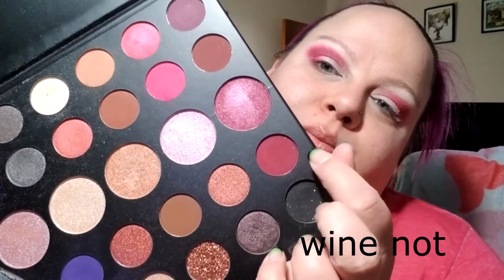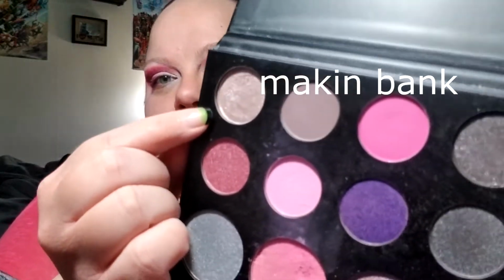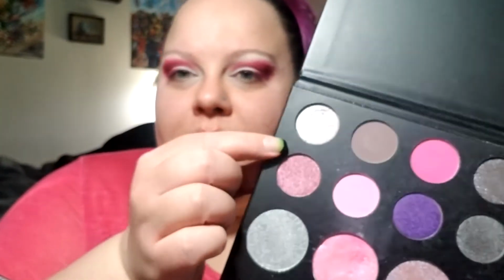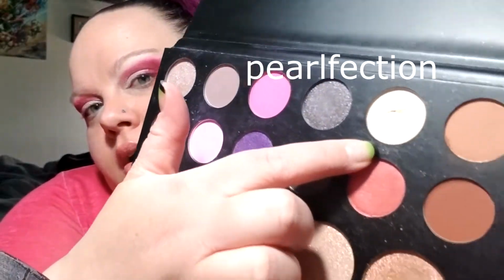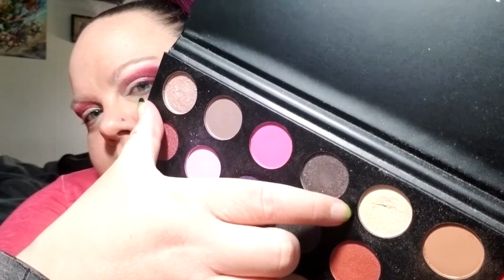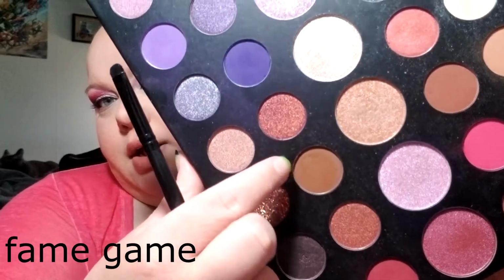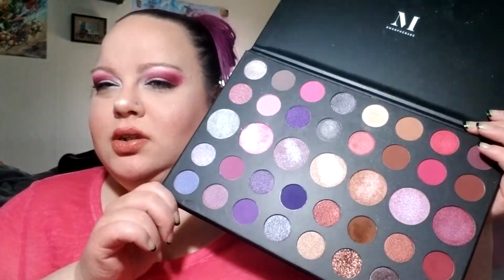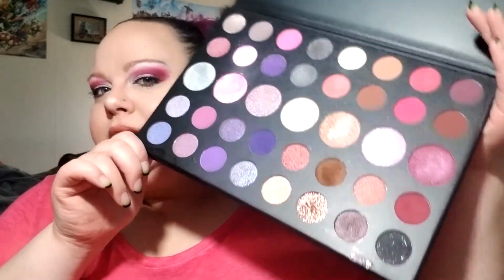you're such a gem!